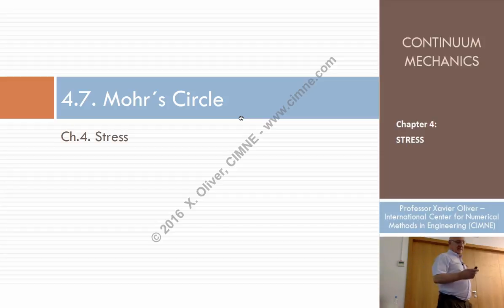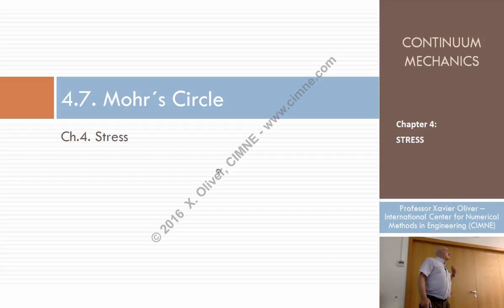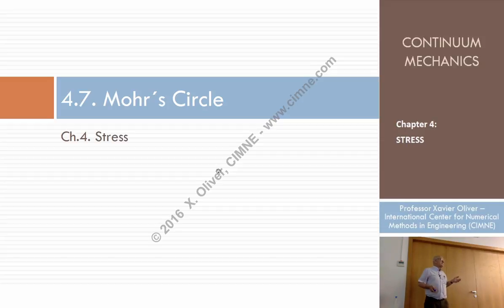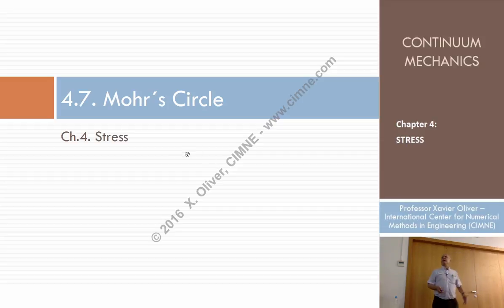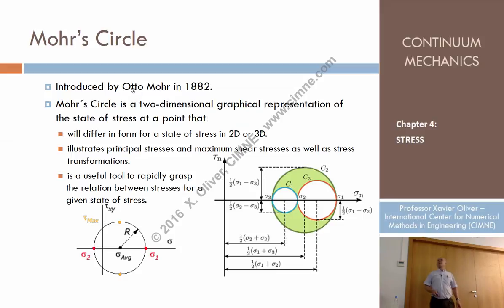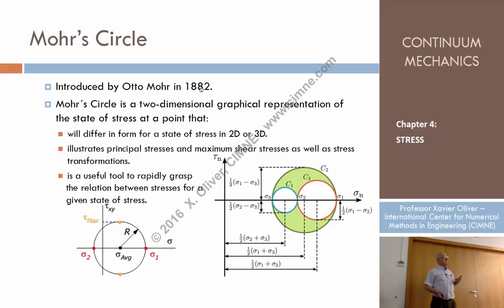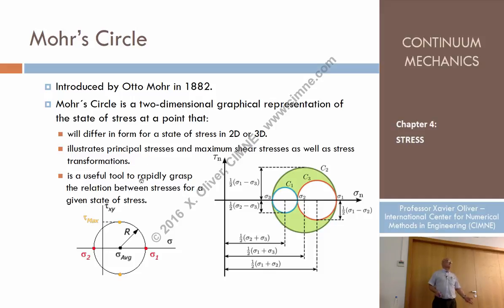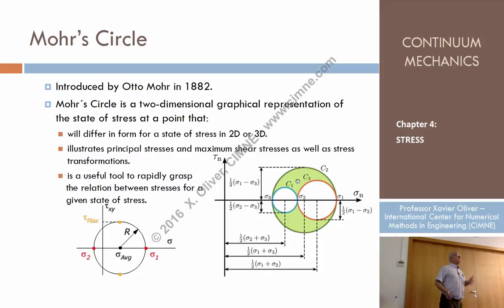Continuum Mechanics - Ch 4 - Lecture 9 - Mohr’s Circle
Chapter 4 - Description of Motion
Lecture 9 - Mohr’s Circle
Content
1.7. Mohr’s Circle